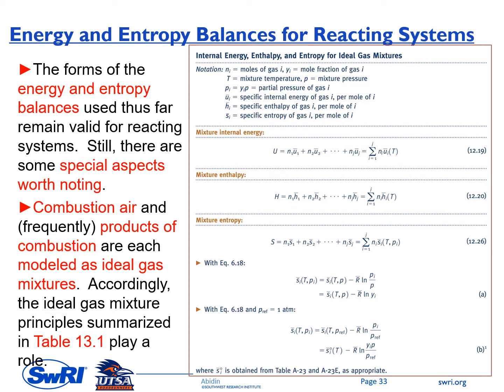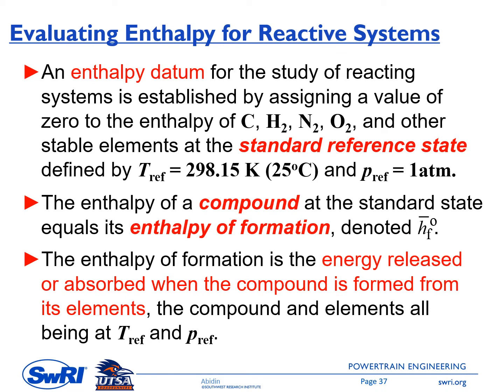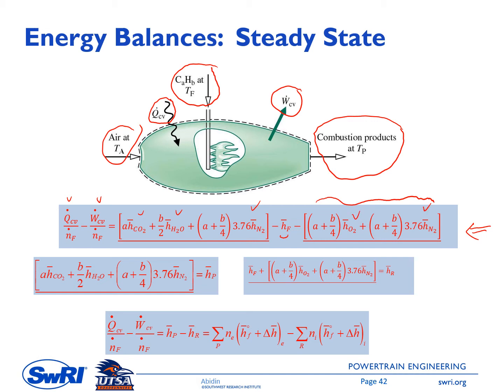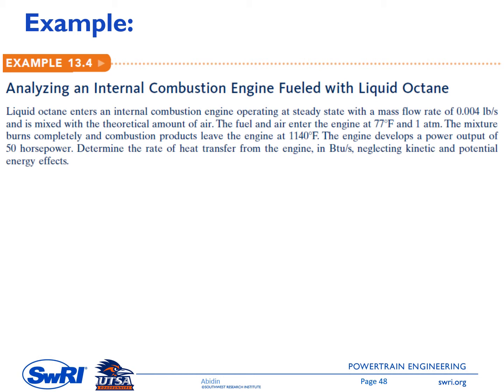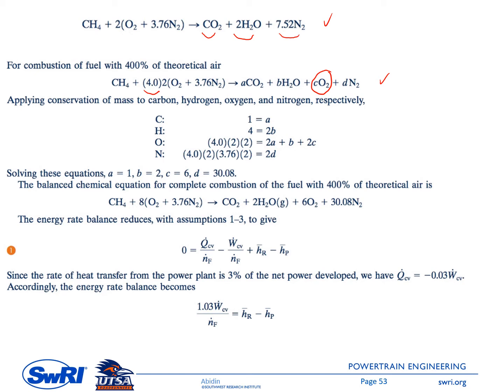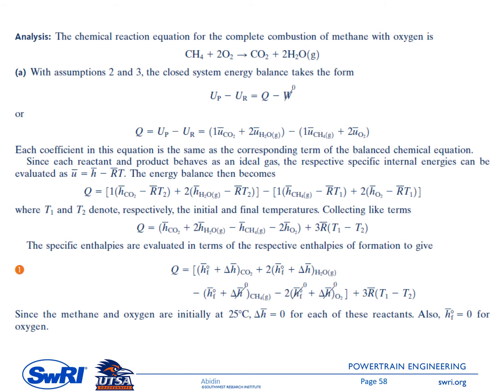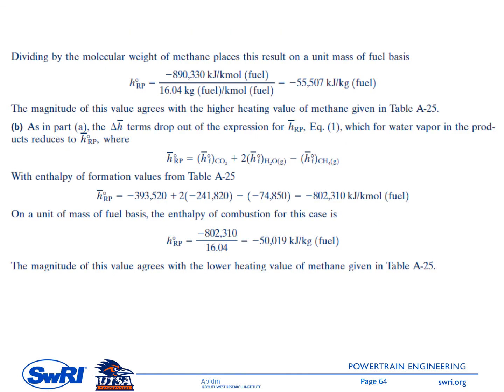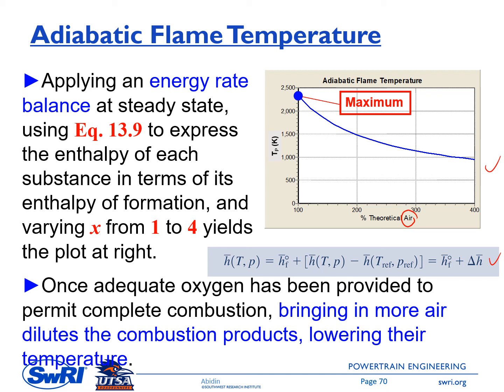07 Reacting Mixtures and Combustion part 2 Thermo II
Enthalphy of formation
Enthalphy of combustion
Heating value
HHV
LHV
Adiabatic Flame Temperature